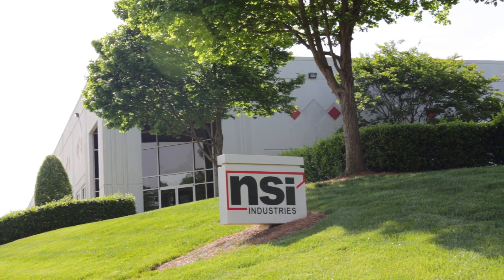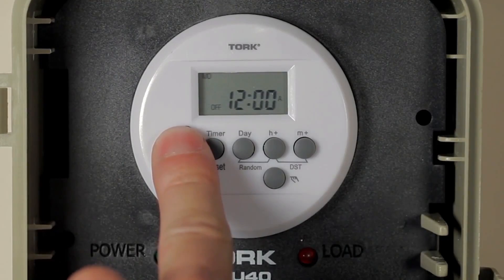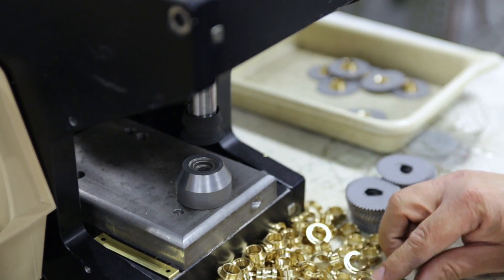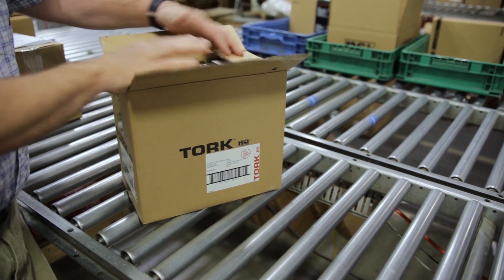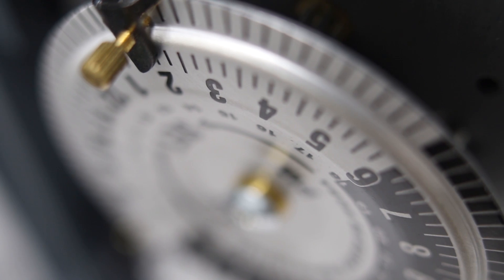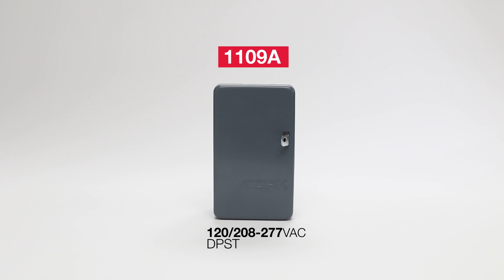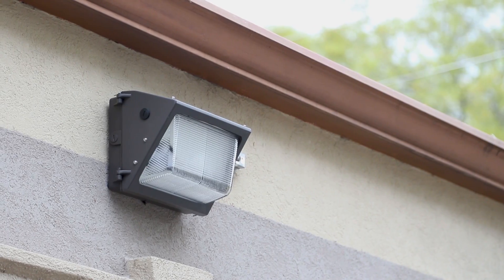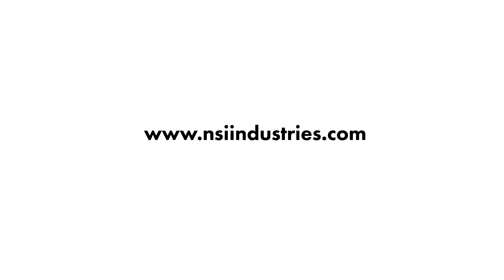TORK® 1109A Multi-Voltage Mechanical Time Switch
Consolidate your inventory and stock NSi’s NEW LED rated TORK® 1109A – Mechanical Multi-Voltage Time Switch. 1109A replaces all your previous single voltage switches.